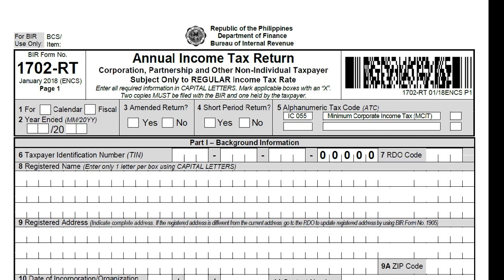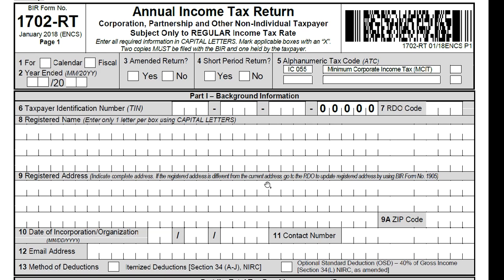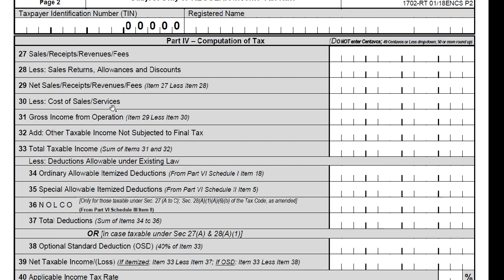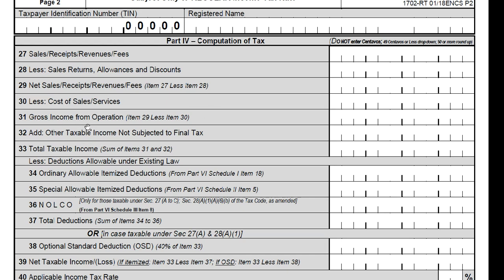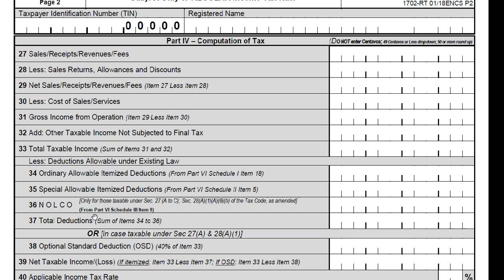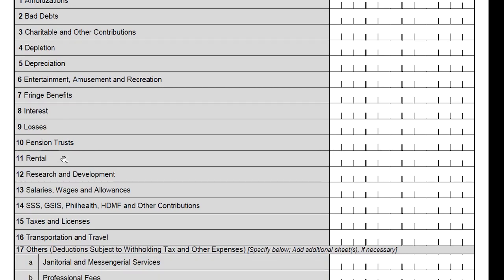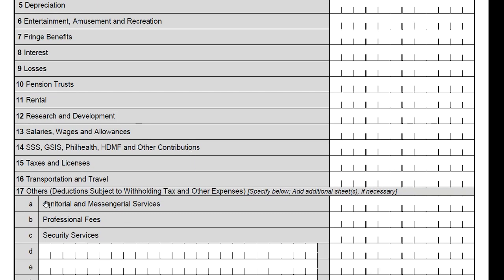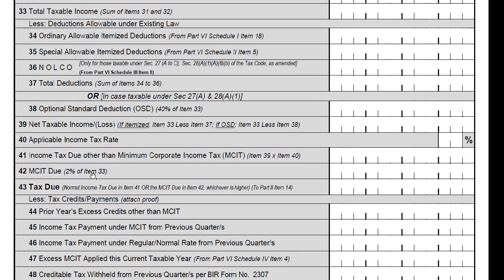Gross Income & Allowable Deductions in the Income Tax Return